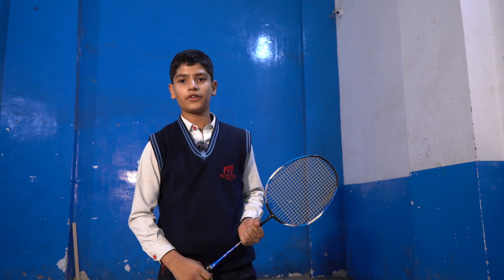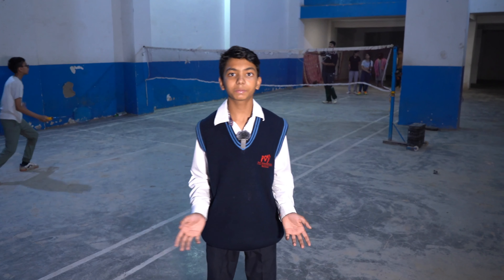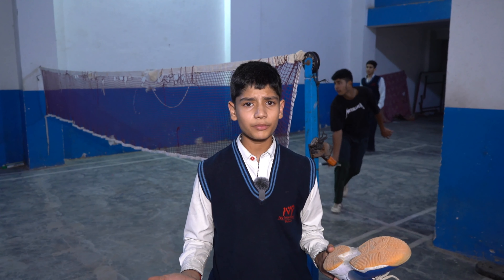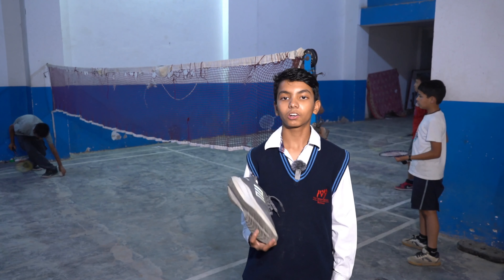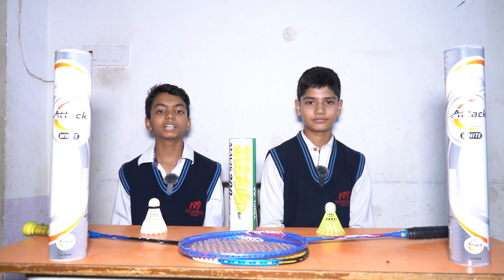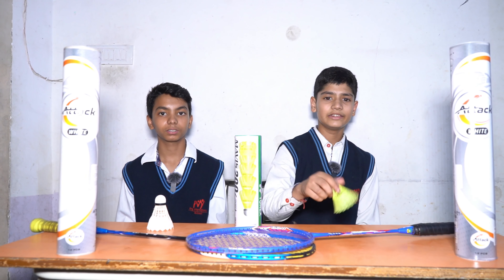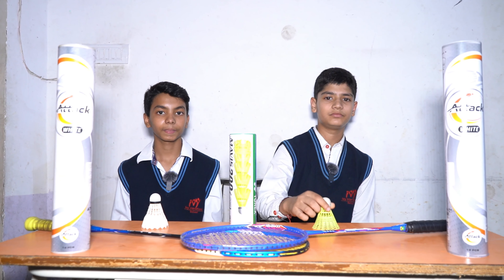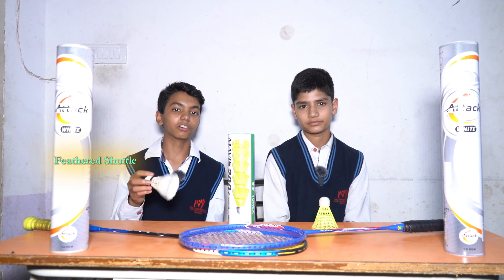Badminton: The Ultimate Guide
Join Abhay Bhardwaj and Ranjivay Singh Thakur from Grade 8 at Ivy International School, Shimla, as they provide the ultimate guide to badminton in this informative video, "Badminton: The Ultimate Guide."

Learn about the different types of rackets, courts, shoes, and shuttlecocks to enhance your game and performance.

Watch as Abhay and Ranjivay explain:
● Different types of badminton rackets and popular brands
● The various types of badminton courts and the shoes best suited for each
● Types of shuttlecocks and their characteristics
● Tips on choosing the right equipment for your level and preferences
● Engage with Abhay and Ranjivay by sharing your questions and comments below. Let’s dive into the world of badminton together!

📣 Engage with the video!
Share your questions about badminton in the comments.
Let us know what other sports topics you’d like to learn about.

💚 Call to Action:
Let's explore the exciting world of badminton together! 🌟

For WAO Podium
Screenplay and Direction: Adarsh Pathak
Cinematographer: Anil
Editing: Great Genius